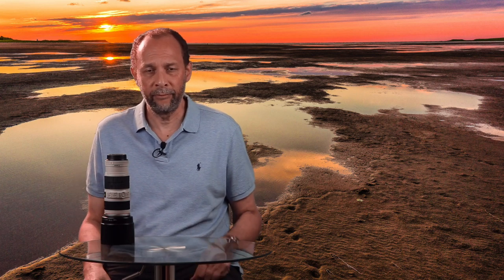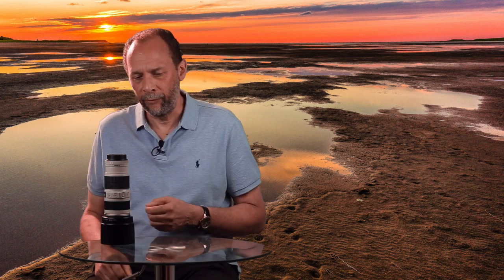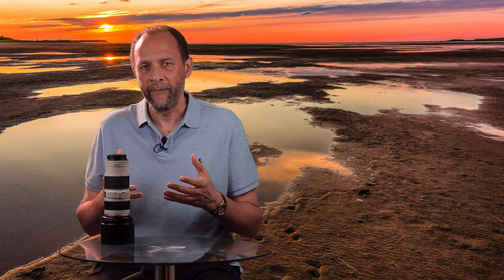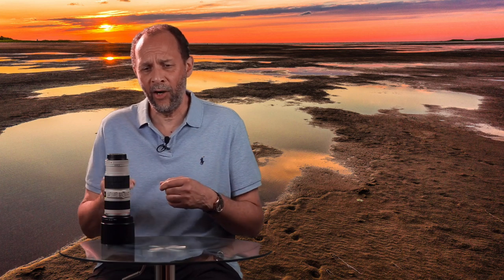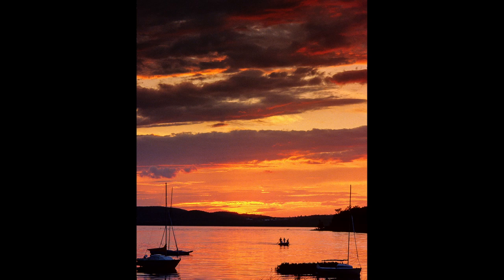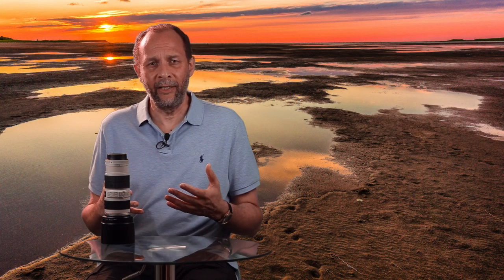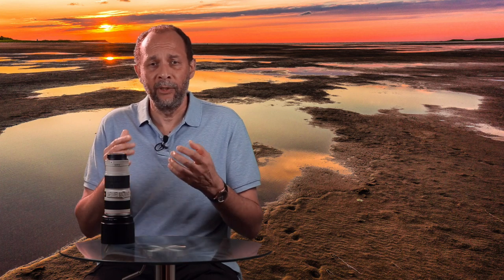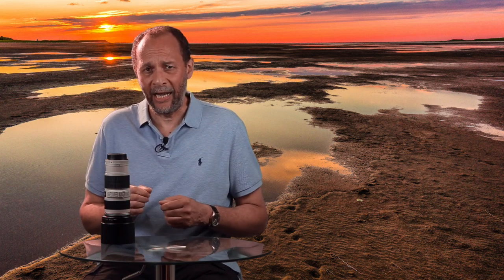CREATIVE PHOTOGRAPHY - 5 Tips For Creating Stunning Sunset Photos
Ray Scott reveals 5 tips for amazing sunset photos. It's easy enough to snap a picture of a sunset but what can you do to make your photos stand out from others? Using tips like silhouetting, reflections, foreground subjects etc. can really enhance a photo.

When in studio or in the field Ray uses Canon gear. This is a choice he made years ago knowing that he was buying into a system that he could grow into. His go to camera is the Canon EOS 6D with the second camera being a Canon 5D. Lenses used are all L series f/4  except for the 100mm macro f/2.8L lens. They are the  16-35mm f/4L wide angle, 24-105mm f/4 walk around and the 70-200mm f/4L medium telephoto. These lenses  round out the kit which is carried about with either a Lowepro Urban Reporter 250 messenger bag for city shooting or a Lowepro Sling Bag for landscape field work. While Ray does more camera handholding than before due to the image stabilization capabilities  of his various lenses, he still is a believer in using his Manfrotto carbon fibre tripod. It's light and it is sturdy. In studio Ray now uses Westcott constant lighting for good clean balanced lighting.